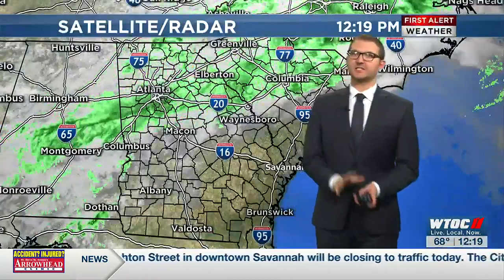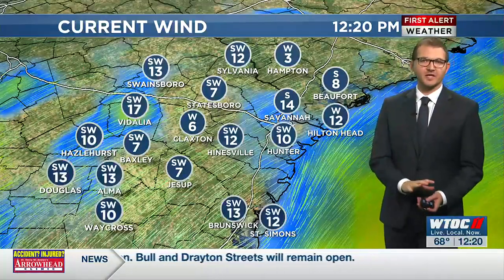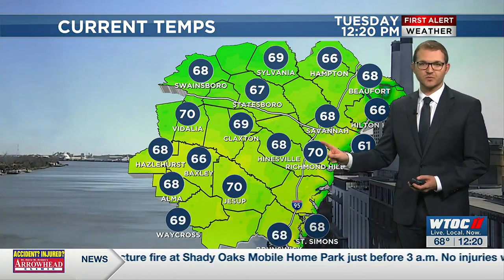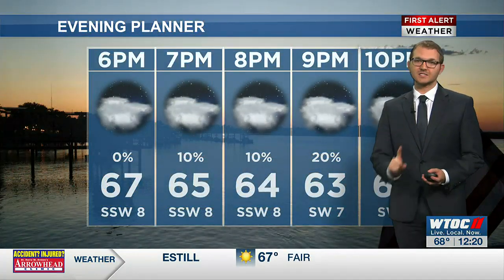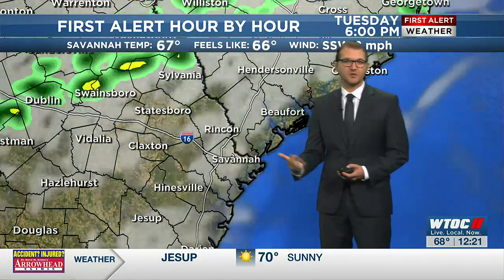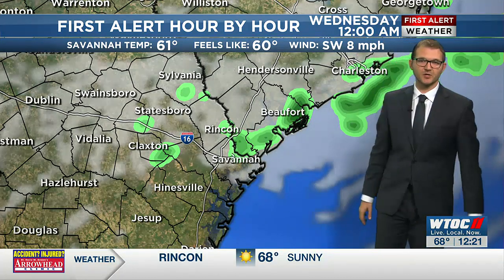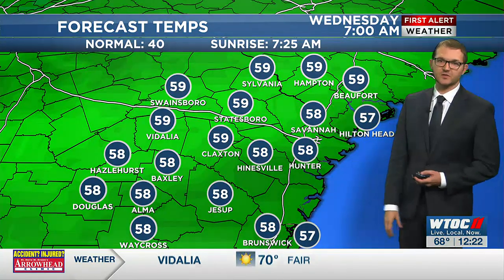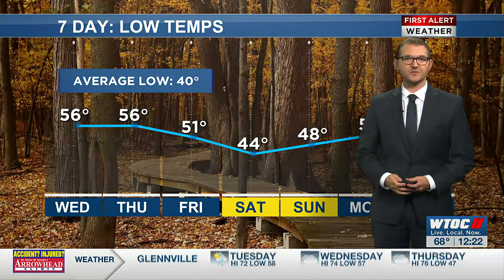Andrew's noon forecast 1.17